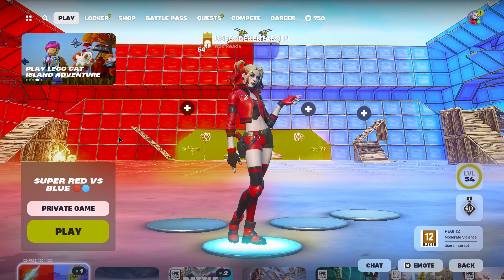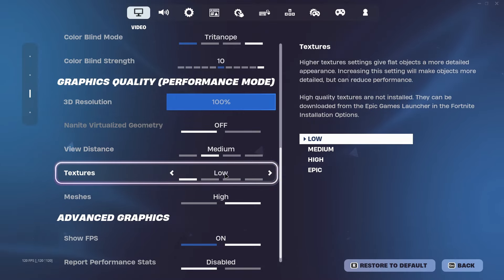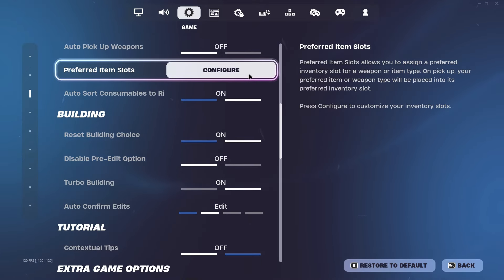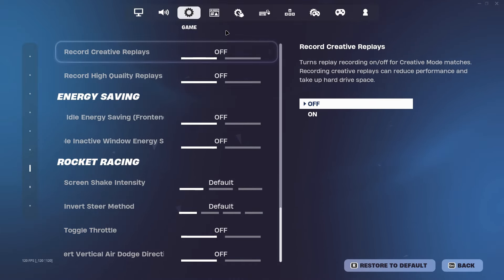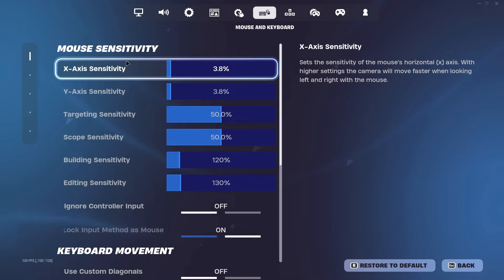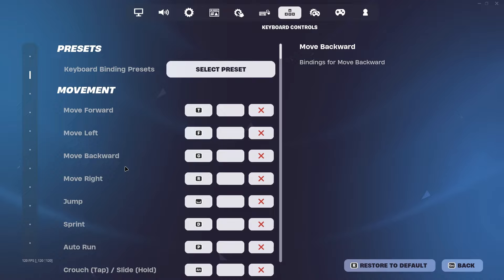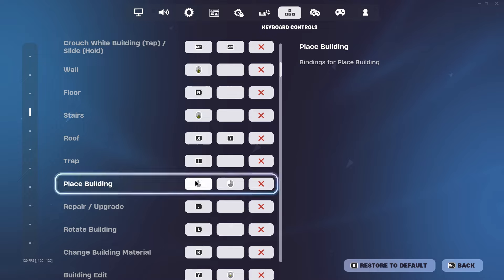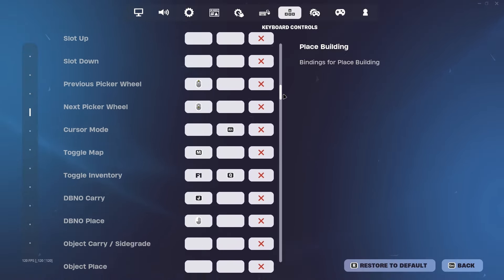*THE BEST* Settings For Improvement In Fortnite Chapter 5 Season 3 (Keyboard And Mouse)